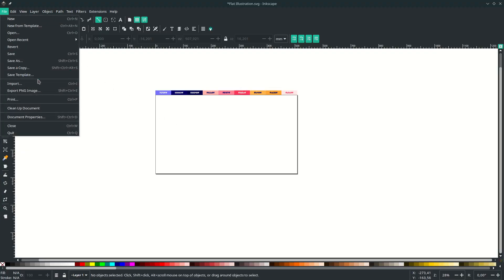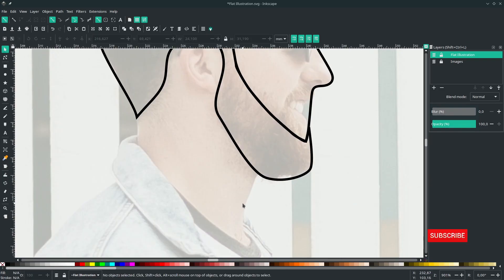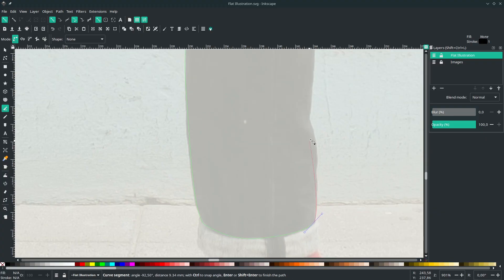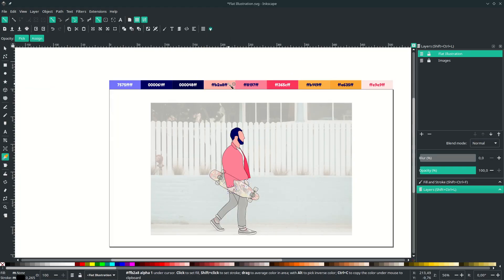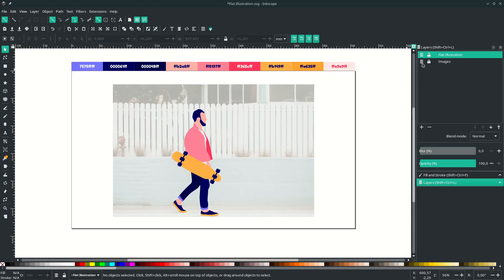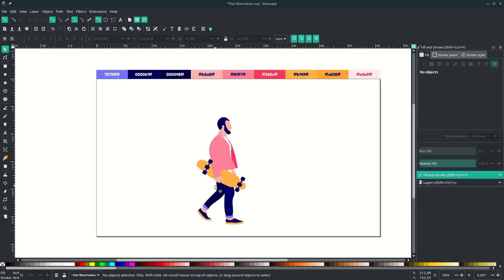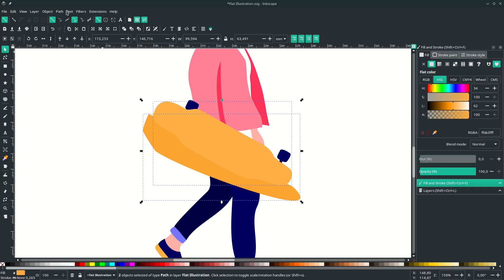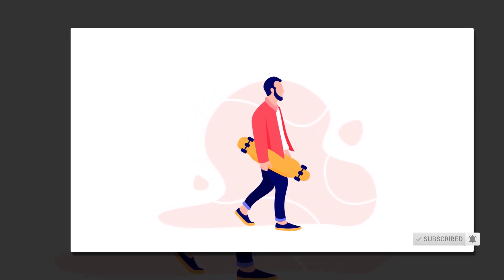Inkscape Tutorial : How to Create Flat Illustration from Photo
There are many ways how to create a flat illustration. One of them is using the tracing technique with Inkscape using the bezier tool. In this tutorial you will learn how to use the bezier tool, locking the corner with the bezier tool to follow the reference images.